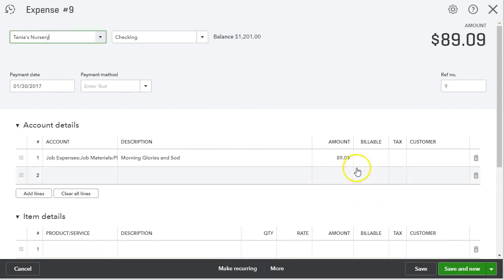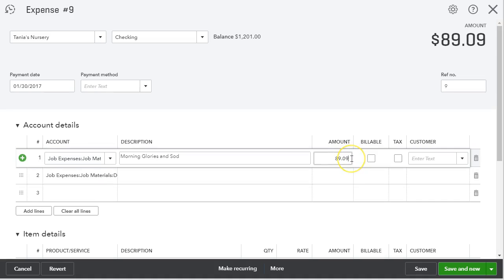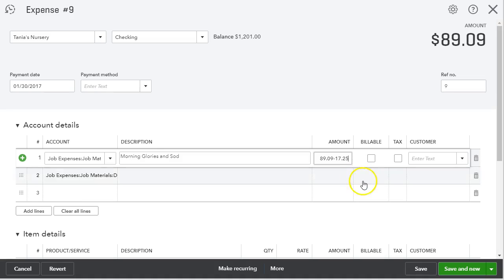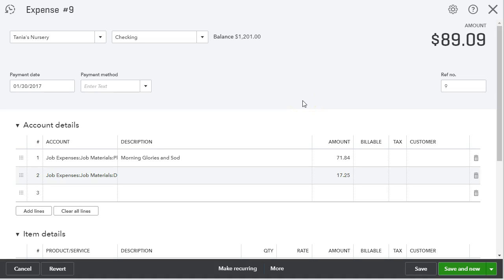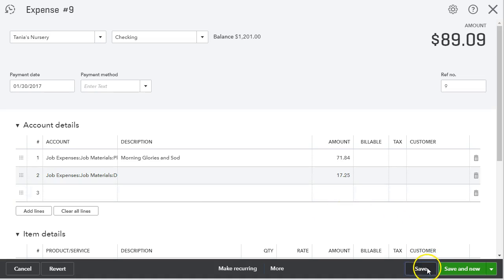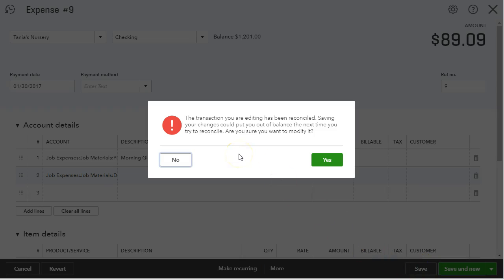QuickBooks Tips & Tricks: Splitting a Reconciled Transaction In QuickBooks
This video will answer the question: Can I split reconciled checks so I can designate different accounts.